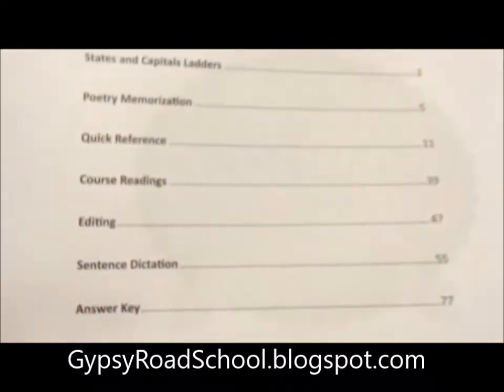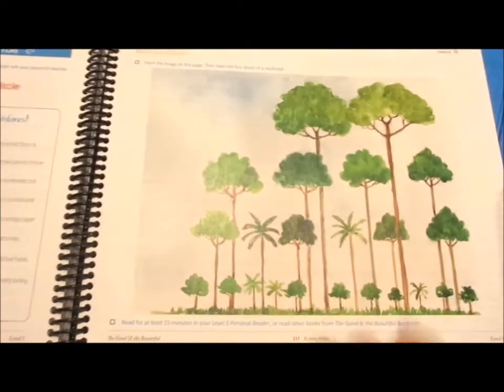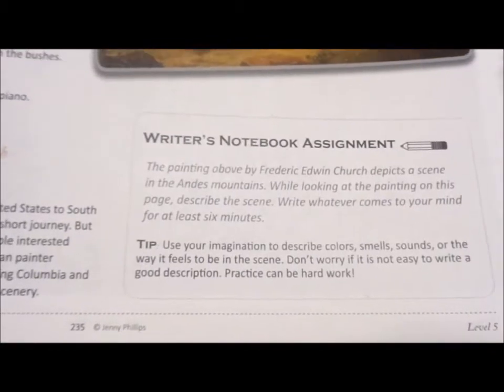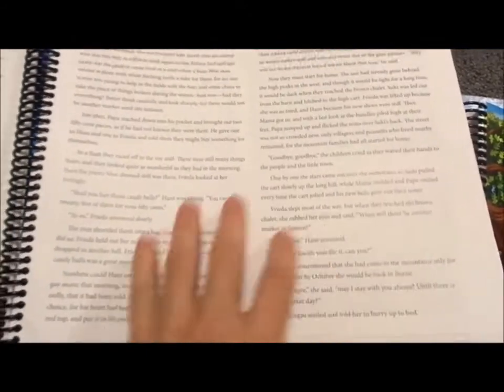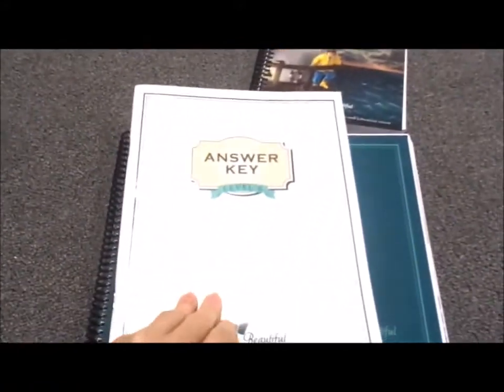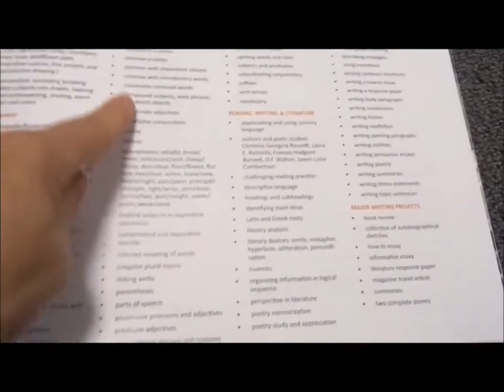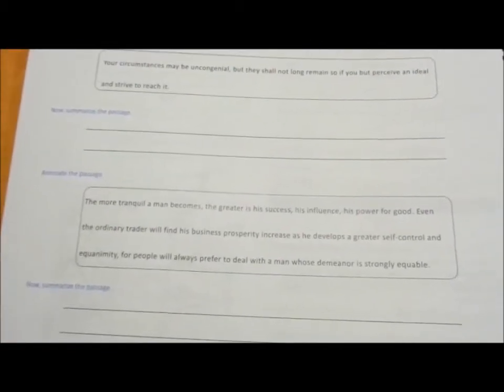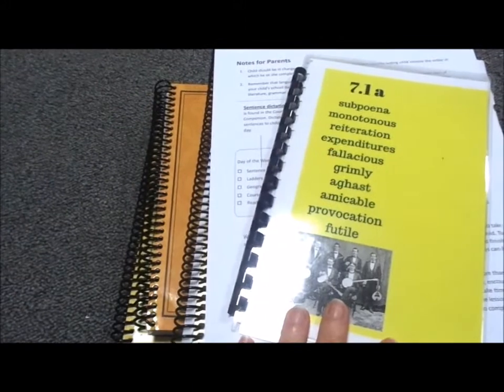The Good & the Beautiful - Language Art - Levels 5, 6, and 7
We want to help you focus on upper grades homeschooling, including the transition to college and novel studies for living learning.